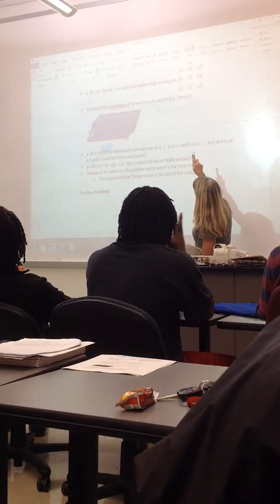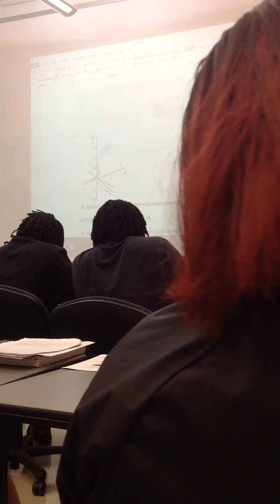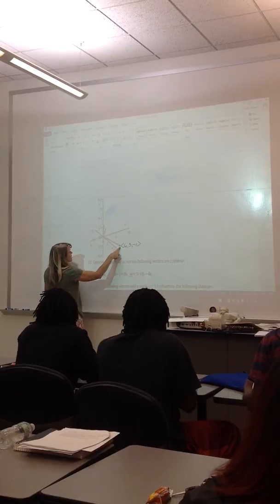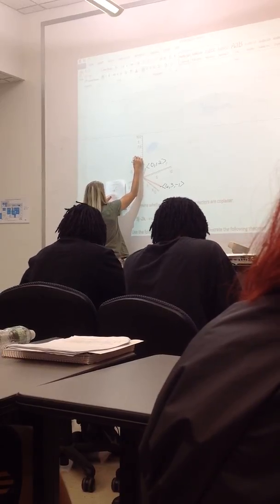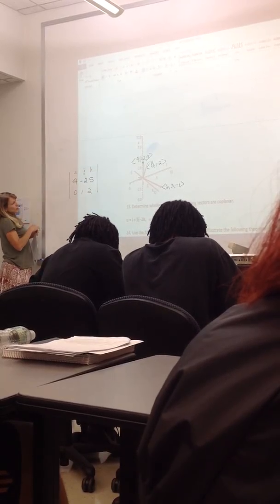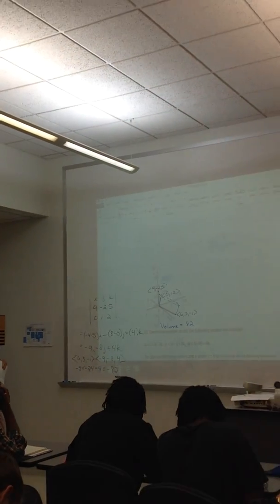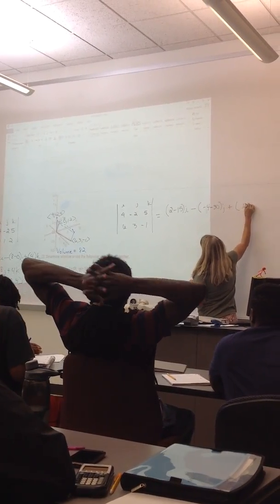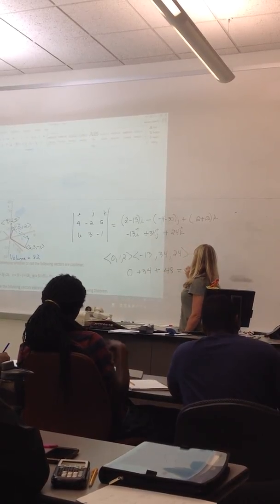Sept 14 2016 003 scaler triple